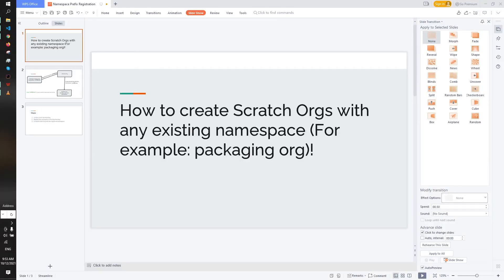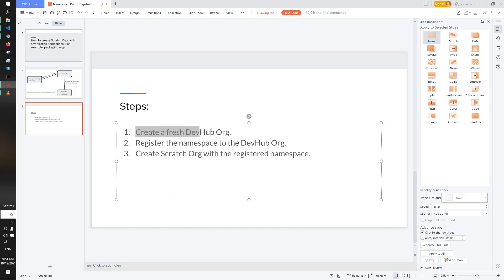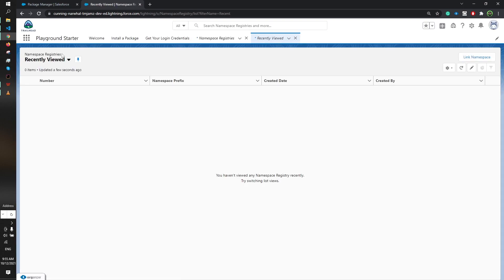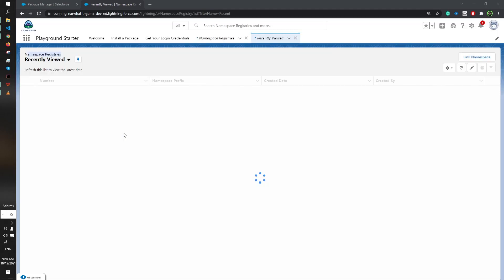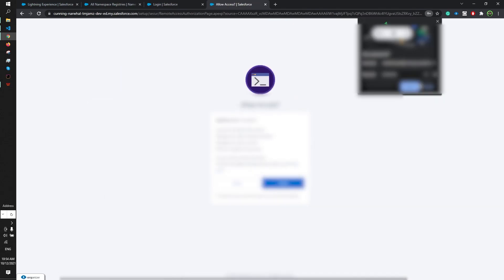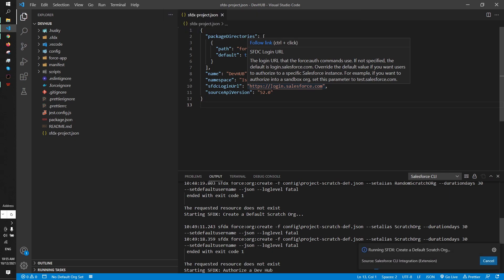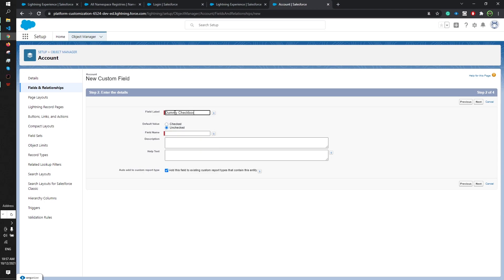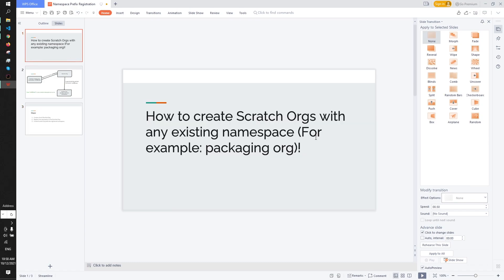Salesforce Managed Package: Create a Scratch Org with an existing namespace(from packaging org)